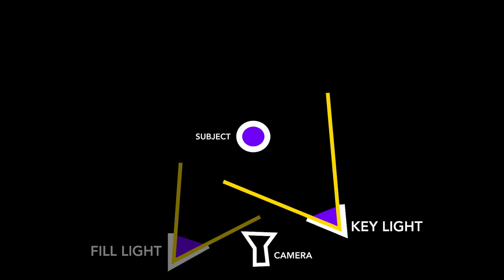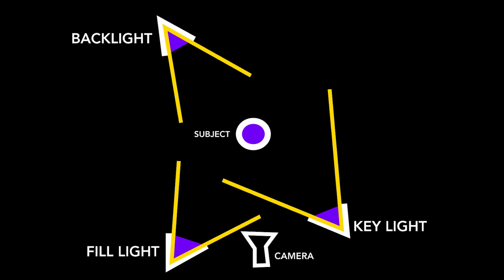What is Back Lighting?